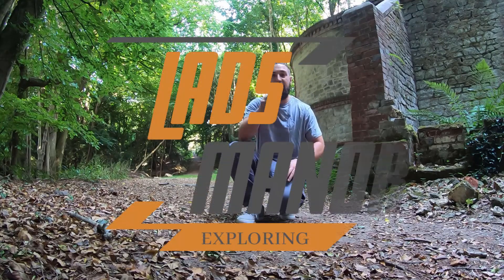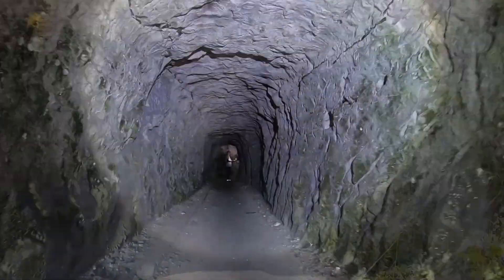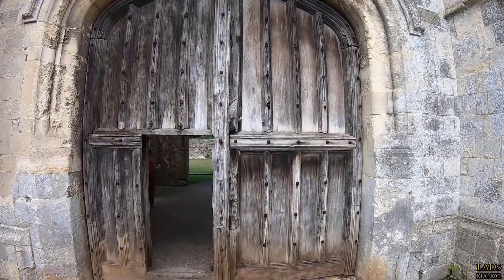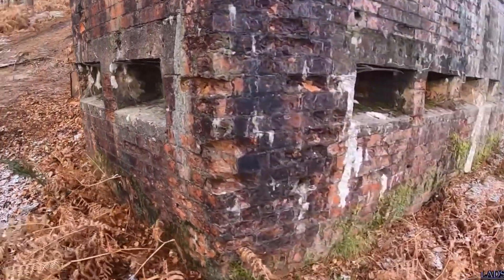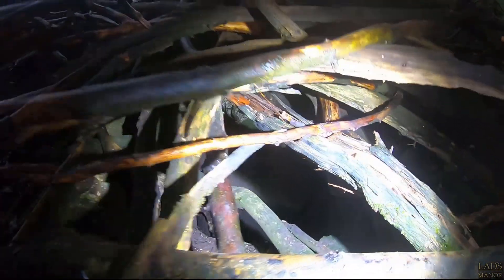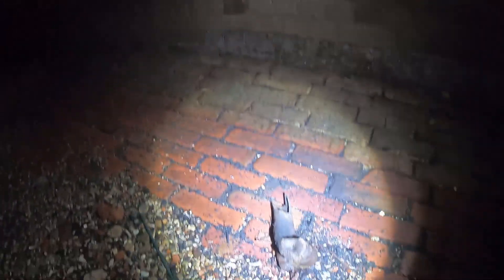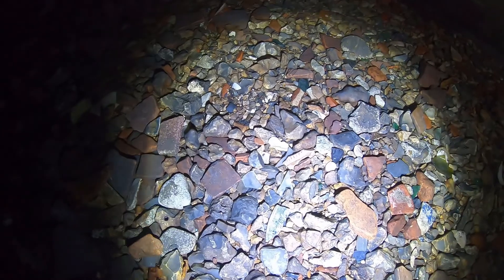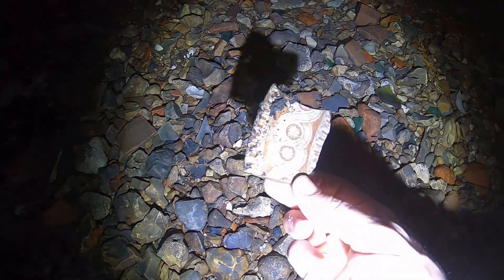Exploring With Lads Manor Abandoned Places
Todays episode we have put together some of The Best Explores of the last year in todays Exploring With Lads Manor Abandoned Places episode with Underground Bunkers, Underground Tunnels, Caves, Castles, Abandoned Mansions and many more Abandoned Exploring Videos if you enjoy the Urban Exploration video then help us grow and please consider subscribing for more Urban Exploring Adventures Thanks.

Music
Song 1